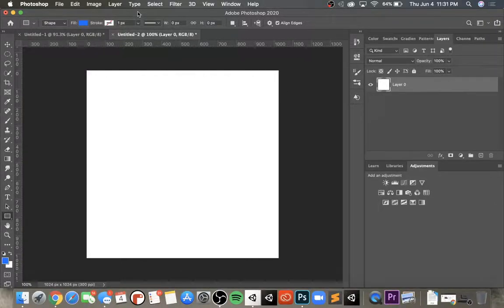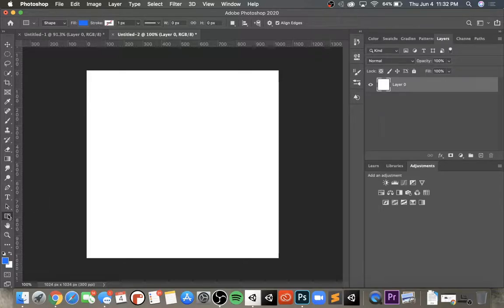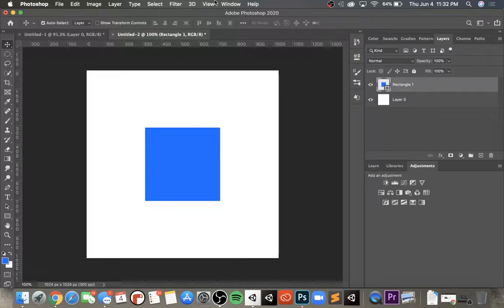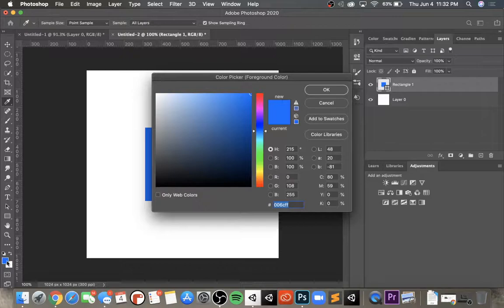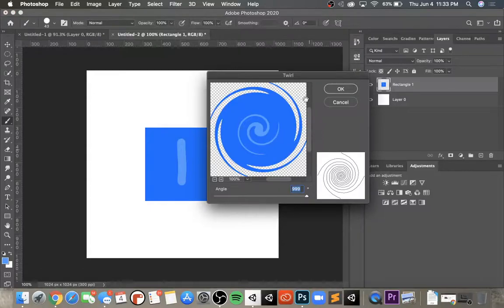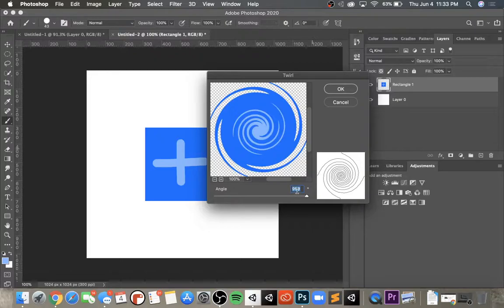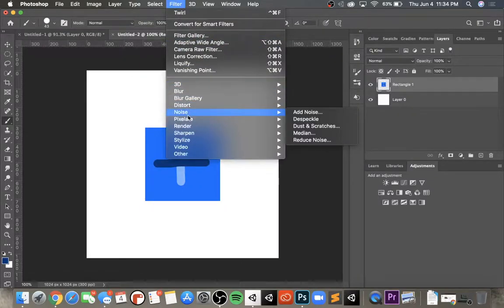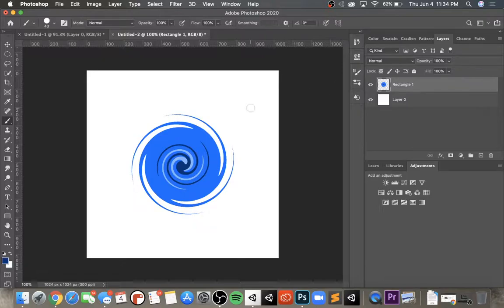How to make a VORTEX with Photoshop!!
This video shows viewers how to create a vortex using Adobe Photoshop. The tutorial is quick and easy, only taking a few steps. The vortex created has a cartoon effect that looks awesome with logos or other graphic designs.